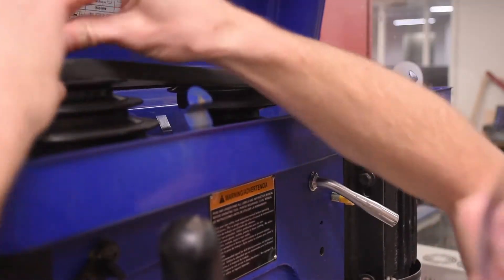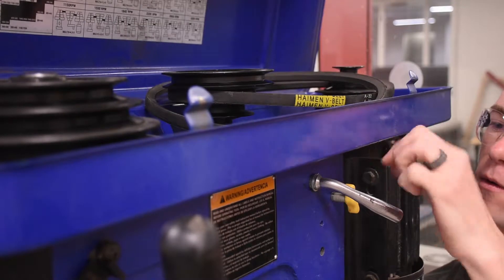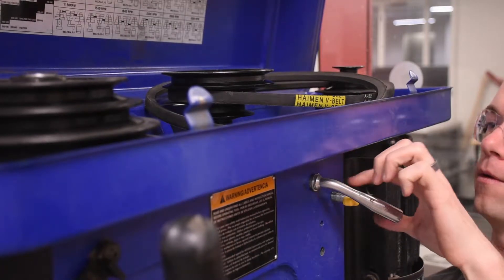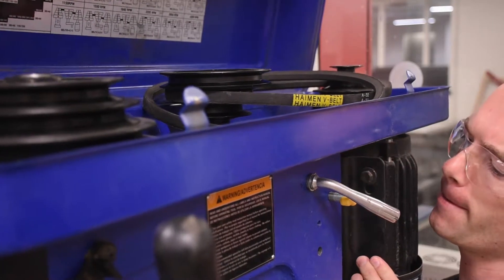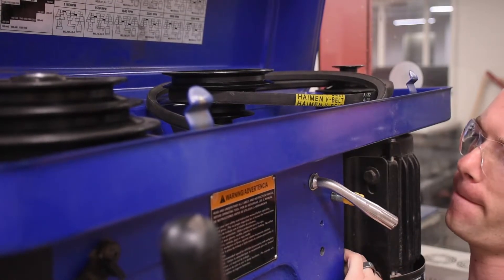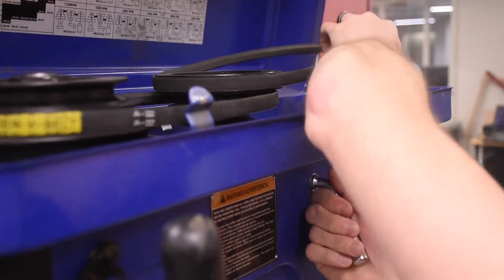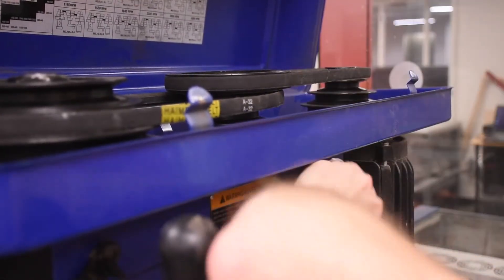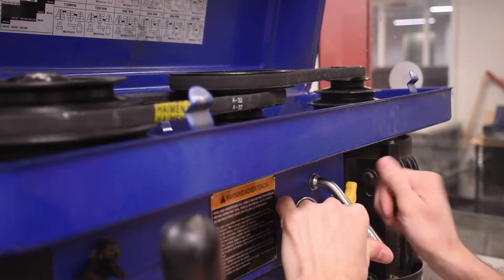Staff Training - Fixing the Drill Press Handle Problem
I show you how to easily fix the drill press when the belt tensioning handle goes limp